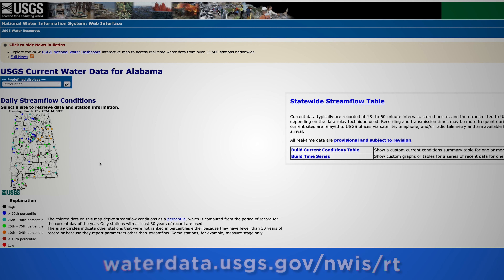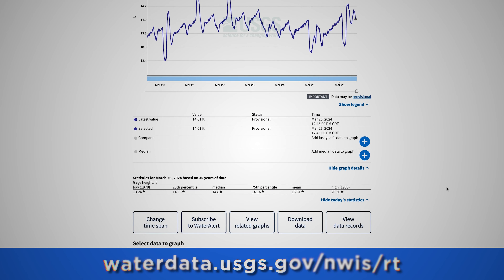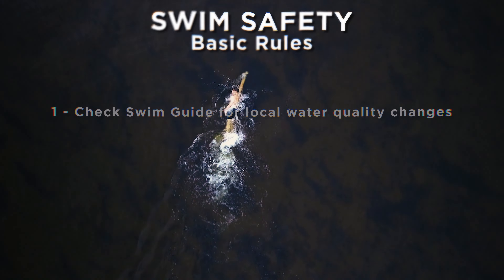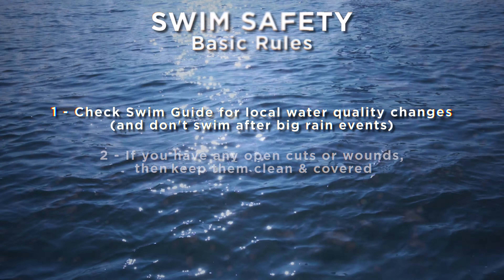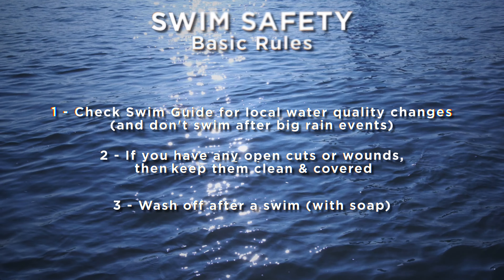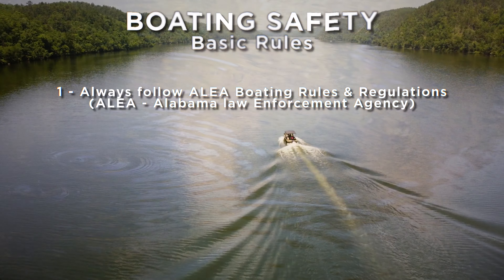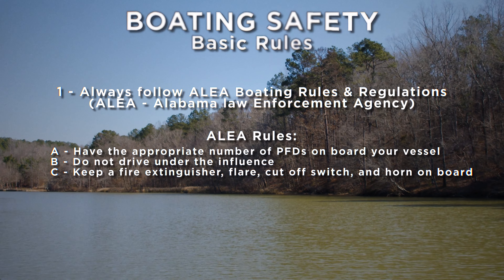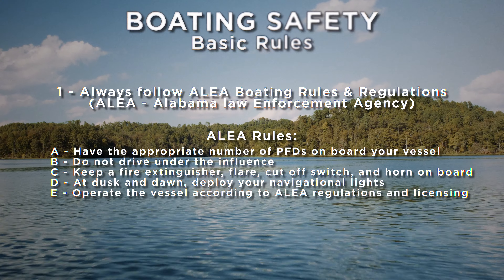River Rats Video 9: Swimming & Boating Safety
Welcome to your River Rats Certification Course - Video 9 & Quiz 8!

You're almost there! Thank you for your interest in Coosa Riverkeeper's River Rats program! We are super excited to have you aboard! This will be your last quiz but keep watching for additional information about how to get involved!

Once you have finished this video, head over to "River Rats Quiz 8 - Swimming & Boating Safety" by following this

Be sure to leave your name and social media usernames at the end of this quiz to stay up to date on all of the exciting and impactful opportunities as a RIVER RAT!

Coosa Riverkeeper is excited to introduce River Rats, our new volunteer program to encourage community members to get involved, educate the public about pollution, participate in clean-ups and tabling events, and teach safe swimming & fish handling. Welcome to the Coosa family!

Video edited by Screen Door Pictures.

Thank you to the Robert R. Meyer Foundation for supporting this project.